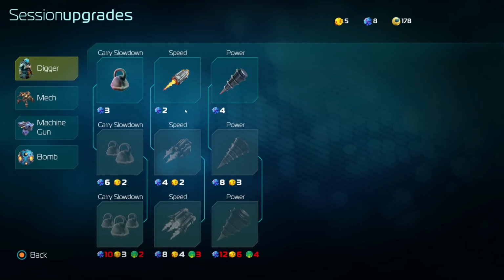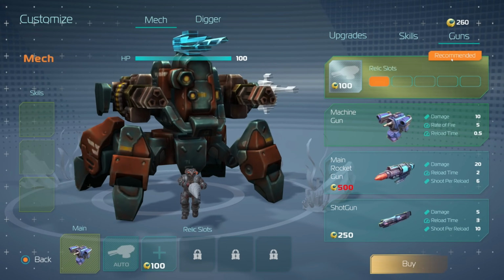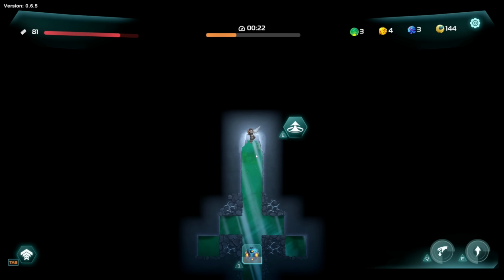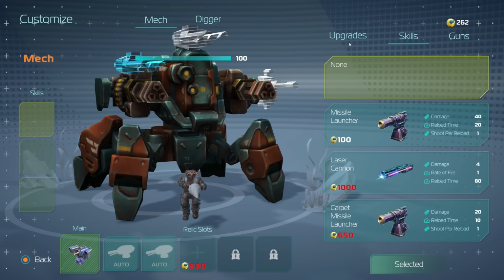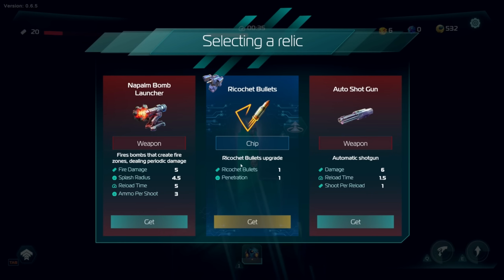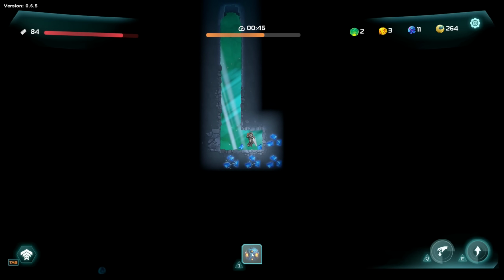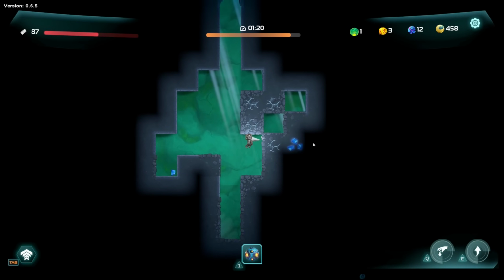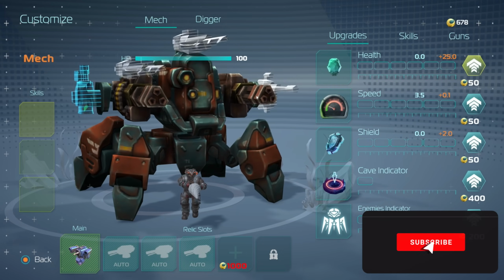Upgrading My Mech To Fight Off The Endless Ocean Horde And Dive For Riches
The entire underwater world will be hunting you. Find caves and dig tunnels to obtain valuable resources to upgrade your mech. Combine a vast array of weapons and create your unique build that will allow you to last as long as possible and unravel the mysteries of the ocean.